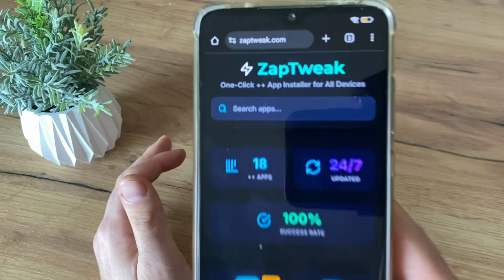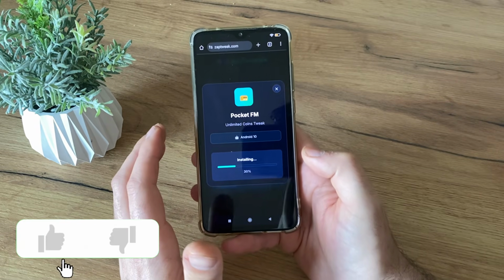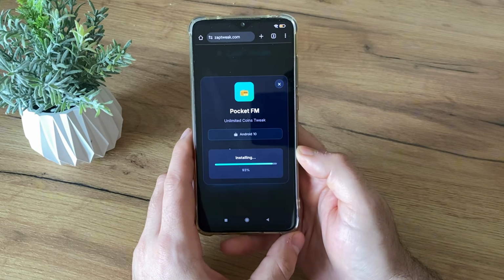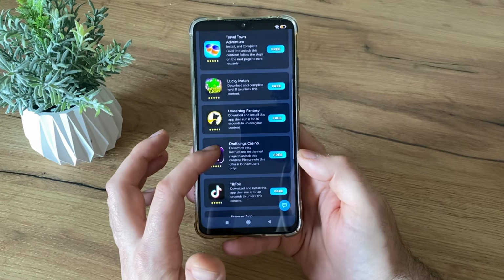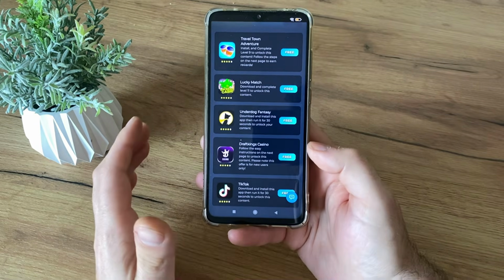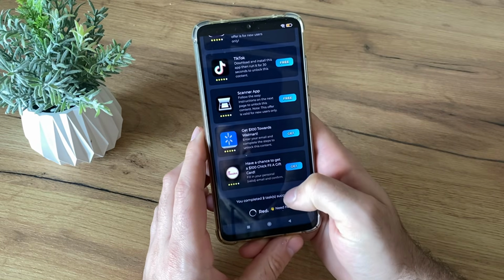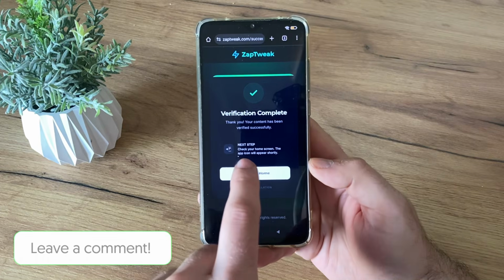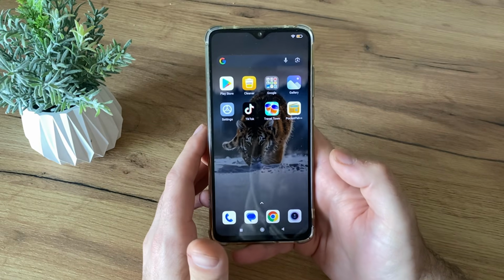Pocket FM Hack/Mod Apk - How To Get Unlimited Pocket FM Coins (iOS, Android) 2026 *IT WORKED*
pocket fm hack, pocket fm mod apk, pocket fm unlimited coins, pocket fm free coins, pocket fm ios, pocket fm android, pocket fm 2026, and pocket fm tutorial. If you've been searching for any of these terms, then you've absolutely landed on the right video!

What is up, story lovers and app explorers! 👋 Today, we're diving into a super important topic about one of your favorite apps, Pocket FM. Many of you are curious about getting a boost in your listening experience, especially when it comes to things like coins. 💰

We've seen a lot of chat online about different ways to get maximized coins or use external tools. People are always looking for tweaks that promise a lot. 🤔 But hold up! Before you jump into anything, it’s super important to understand what these 'mod concepts' or 'third-party apps' could mean for your account and your device. 🛑

We’re not here to show you how to *install* or *use* anything unauthorized. Instead, we're going to analyze the rumors, talk about account safety, and help you get the full picture. It's all about making smart choices to keep your digital life secure! ✅

What You’ll Learn in This Video:
• We'll explore the common searches people make about Pocket FM.
• You'll get important tips to keep your account safe and sound.
• We'll discuss the potential risks tied to unofficial tools.
• Discover why understanding app security is key for everyone.